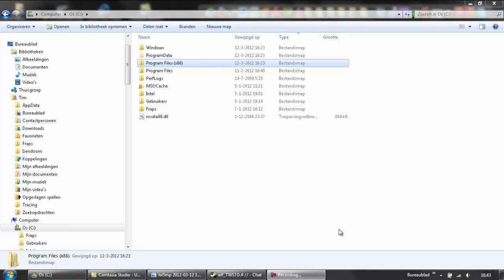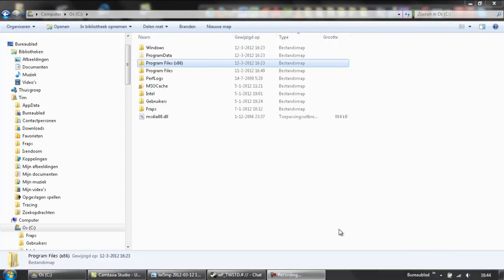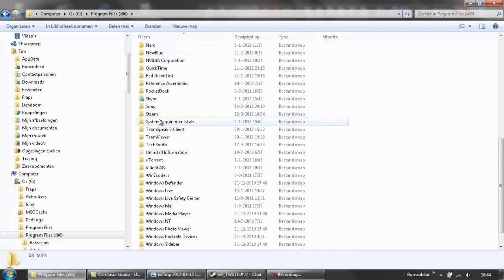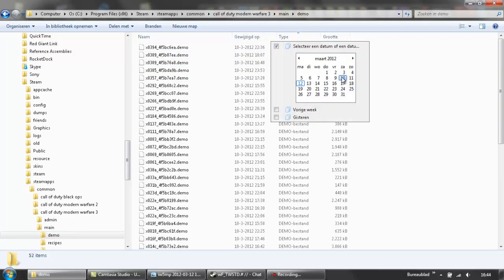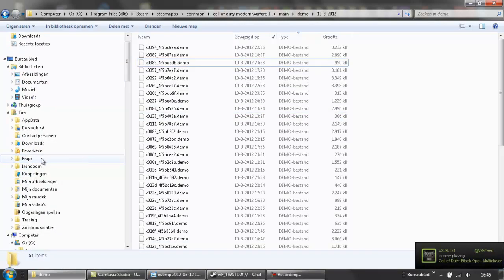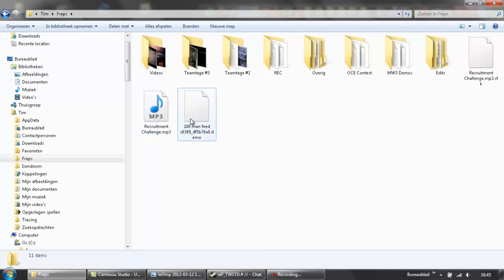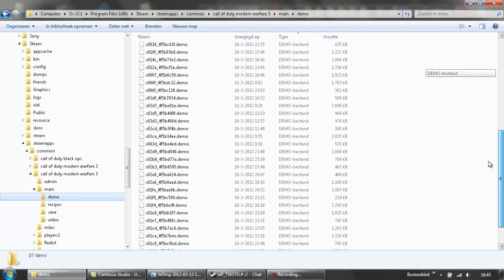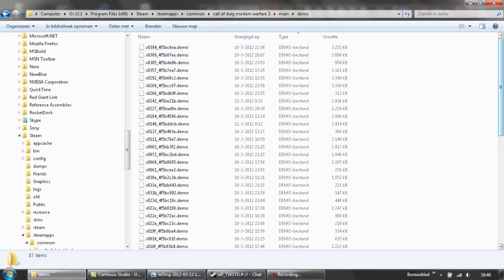Tutorial - How to manage your demos on MW3 PC! [Easy but effective!]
A really easy way to save clips and make them low size.